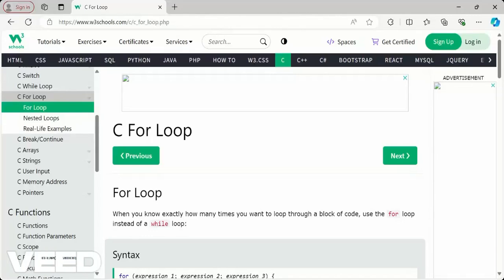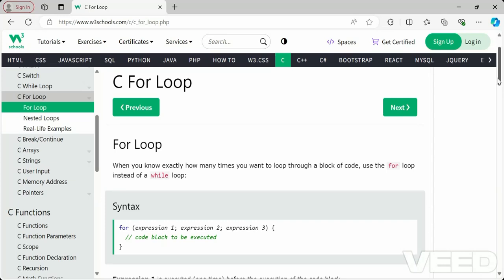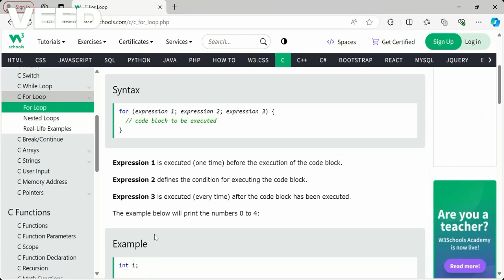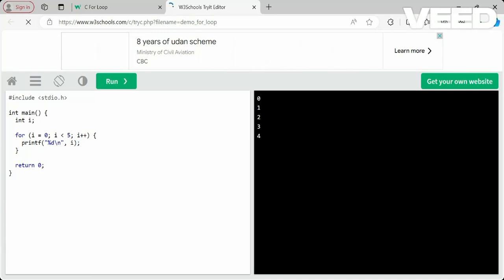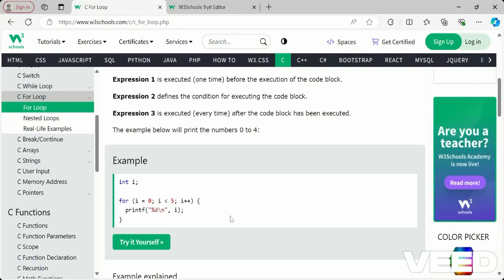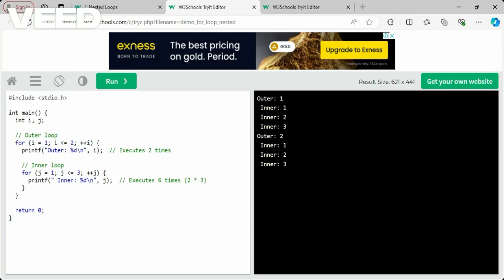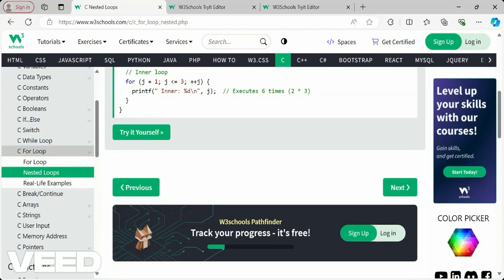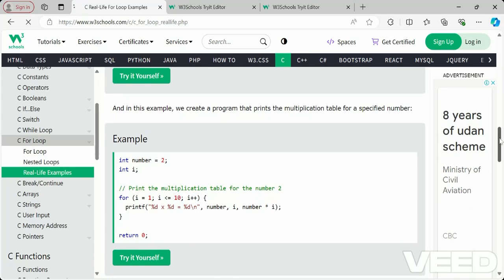C for Loop Explained | for Loop with Examples in C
Learn for loop in C programming with examples.
This video explains for loop syntax and usage in C language.

Topics covered:
• for loop syntax
• Loop conditions
• Increment and decrement
• Practical examples